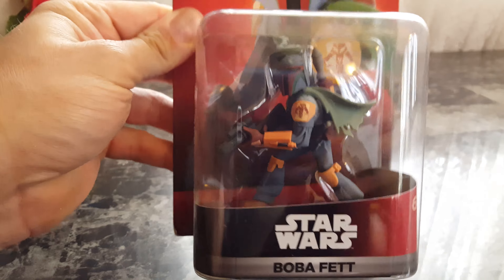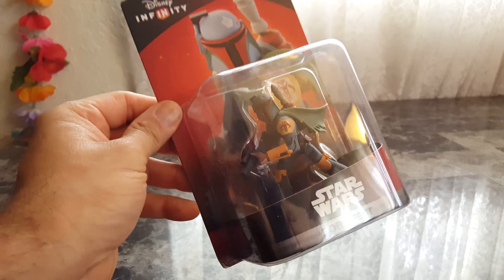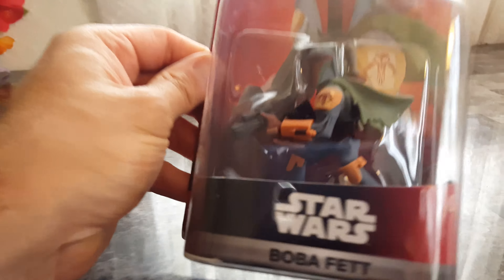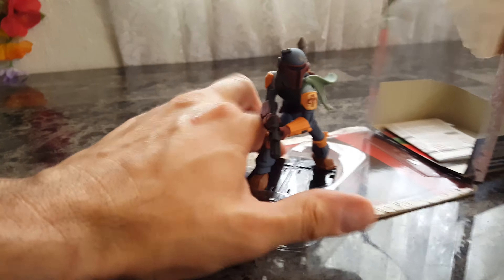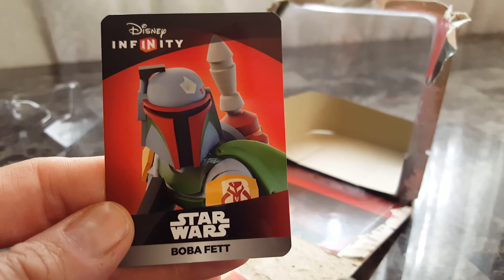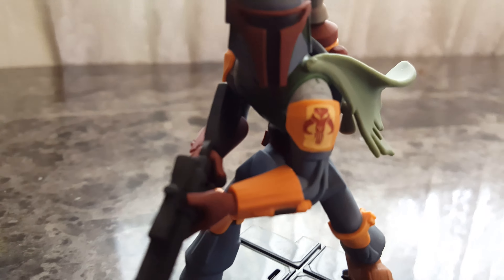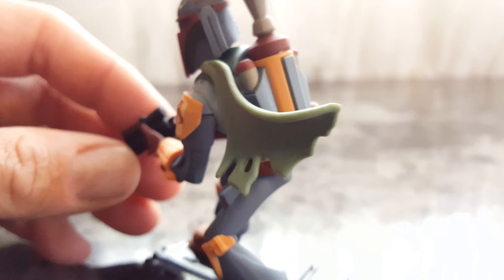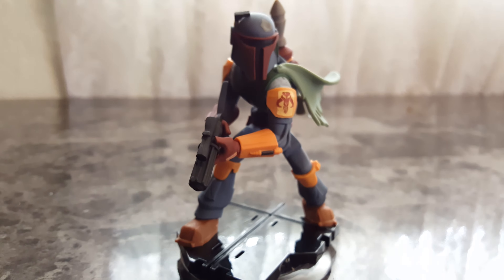Boba Fett Unboxing (Disney Infinity)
My Ebay